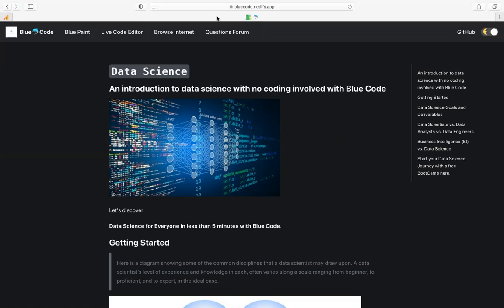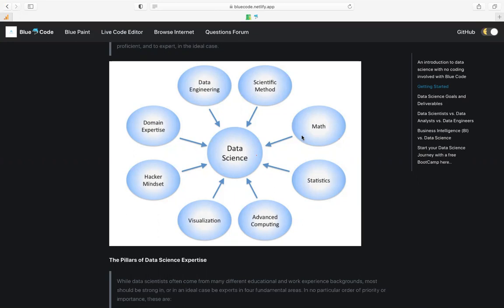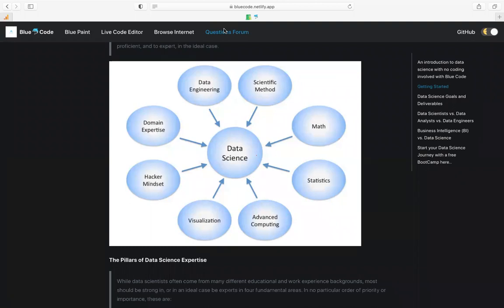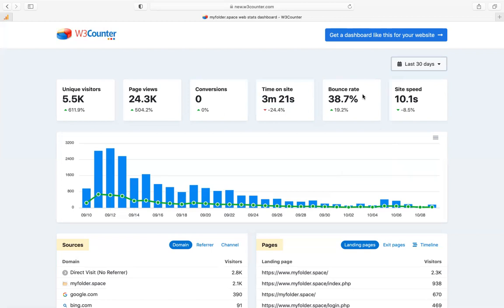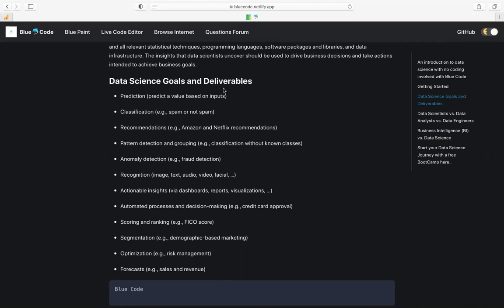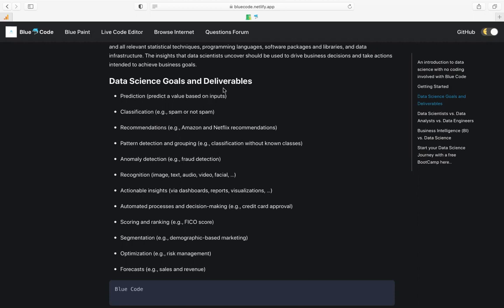Data Science Class From Scratch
Understand Data Science from scratch by Blue Code Hack Club Facilitators